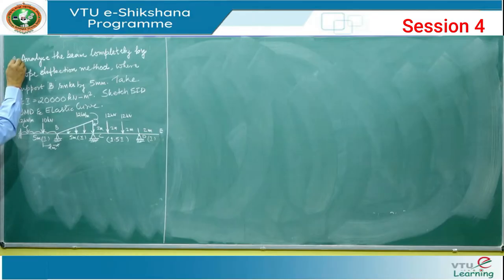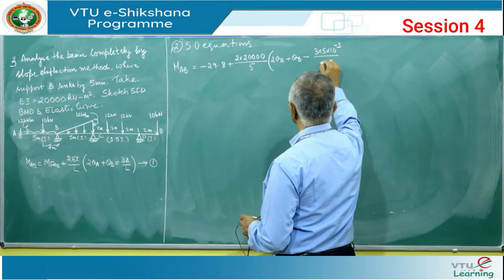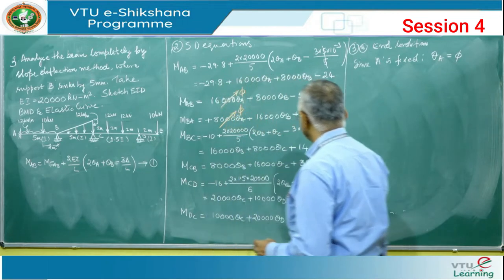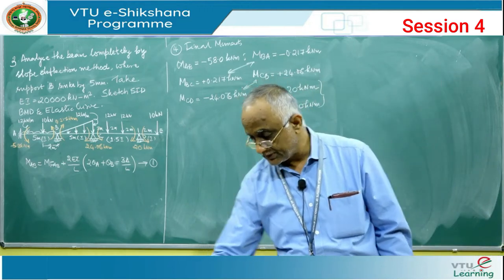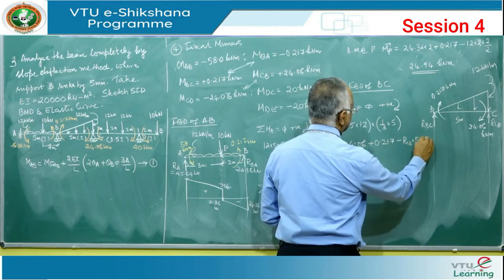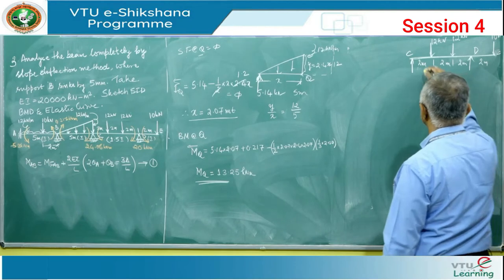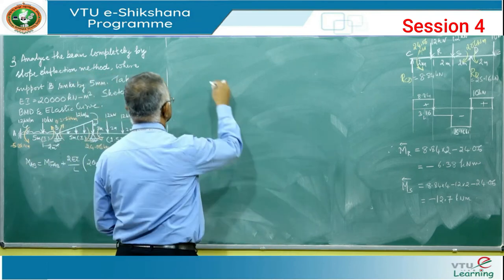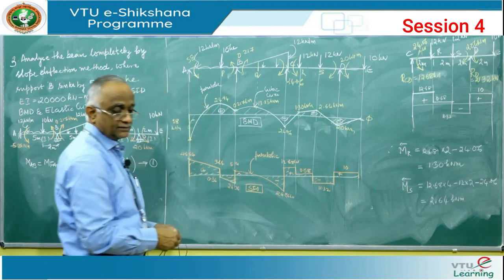Module 01 - Session 04 - Numerical Problems